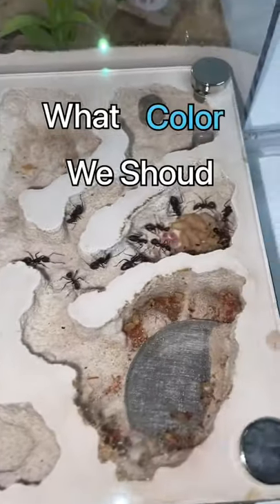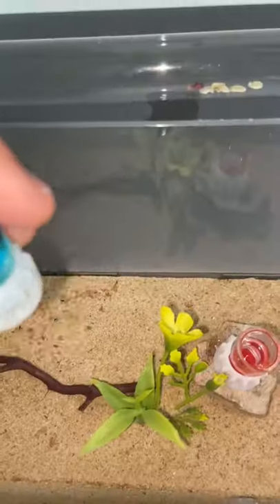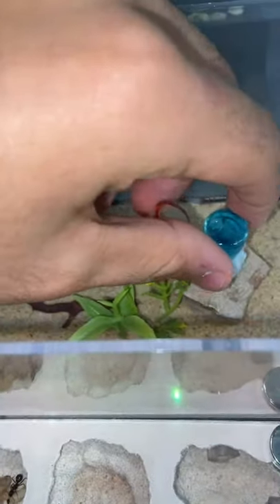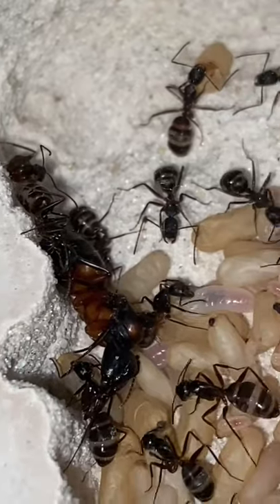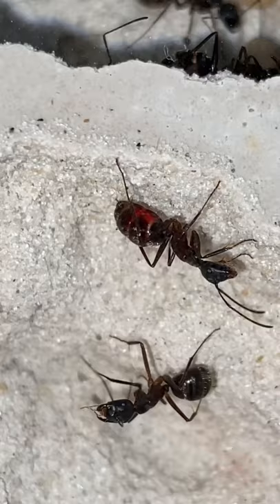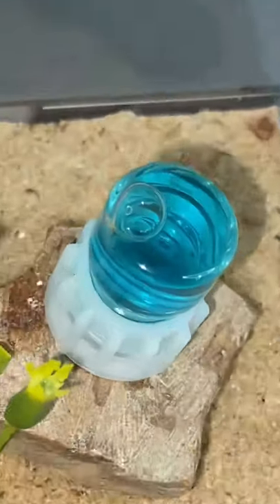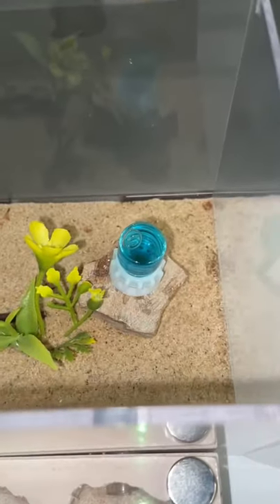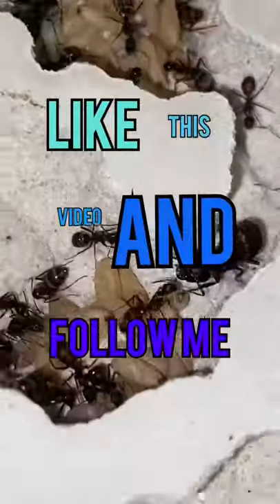Coloring My Ants BLUE